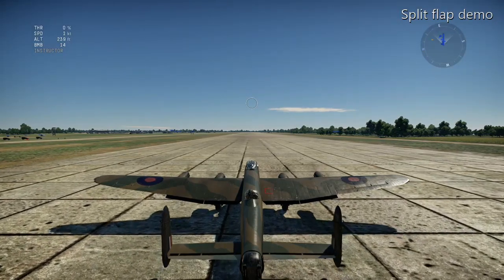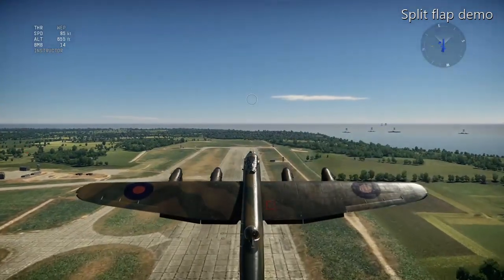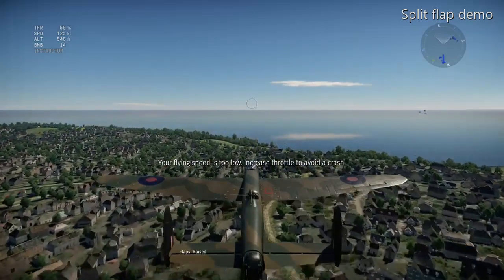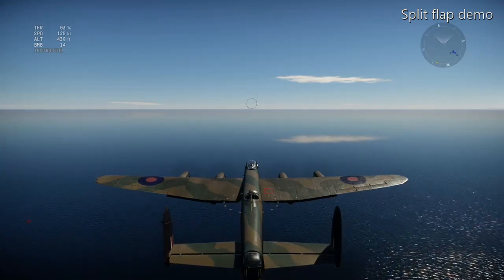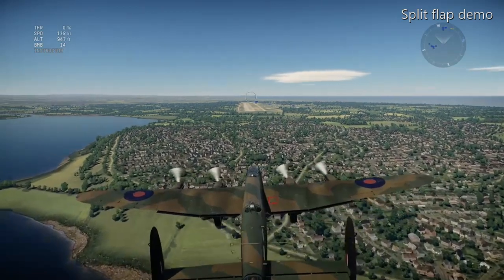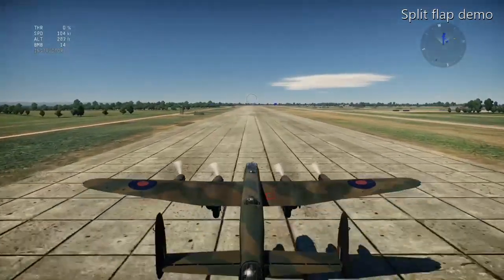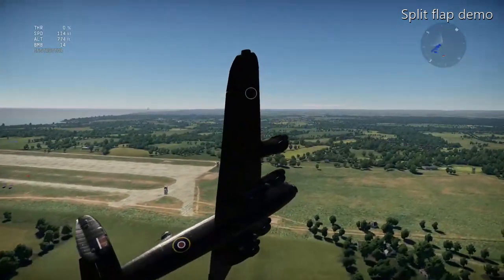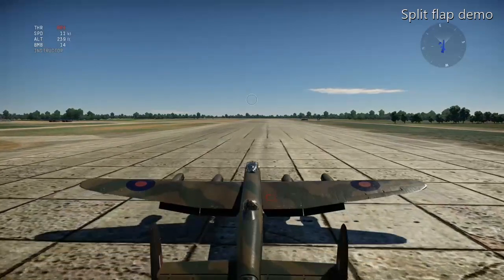Explanation and demo of split flaps on Avro Lancaster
In this clip you will see how flaps are used to create lift at lower airspeeds. The Lancaster is equipped with split type flaps that help to maintain laminar flow over the upper surface. This means the aircraft can fly at slightly higher angles of attack without stalling